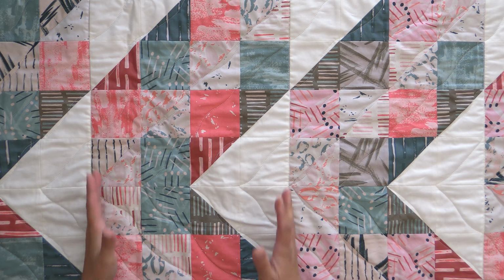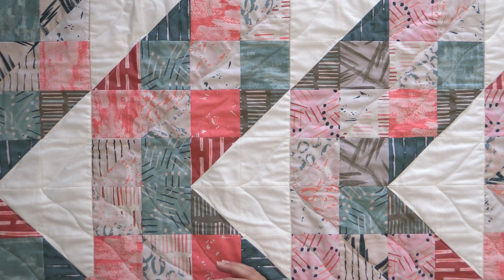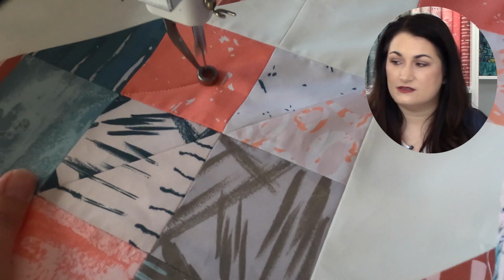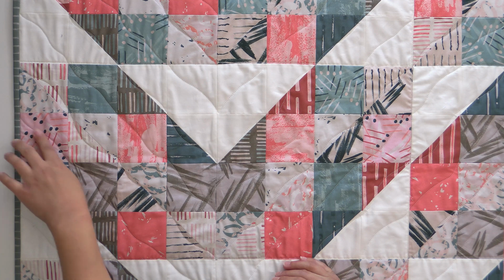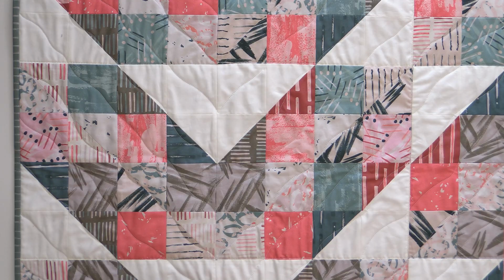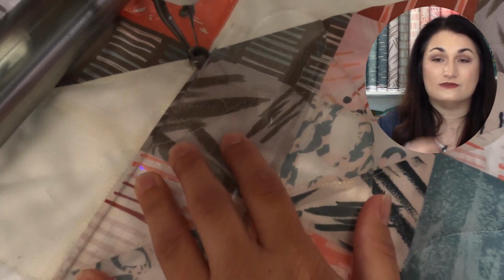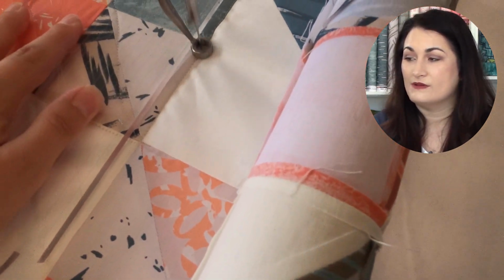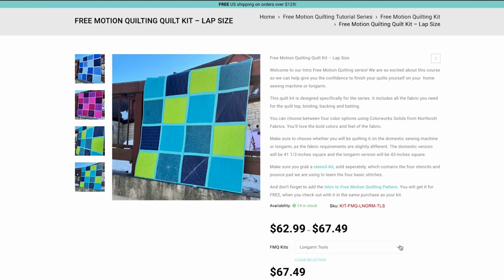Quilting Simple Wavy Lines that Accentuate the Piecing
I love quilting wavy lines. They are so versatile and can be customized to just about any shape you can imagine, and that's exactly what I did for Zig Zag.

I used wavy lines to follow the line of the piecing to create a zig zag with the quilting that matched the zig zag created by the block layout.

You get to watch as I quilt on the longarm and I cover how I worked across the quilt so I could do an entire pass efficiently and without breaking any threads in the middle of each pass.

It's a great way to see how I worked out my quilting path so you can think critically about the best way to quilt your next project.

Zig Zag is part of our Stashin' with Stephanie subscription club, but you don't have to be a member to get the pattern or grab a kit. But if you do join, you'll get the Zig Zag pattern for FREE, plus a 20% discount on the kit and coordinating fabrics and immediate access to more than $300 worth of FREE fat quarter patterns.